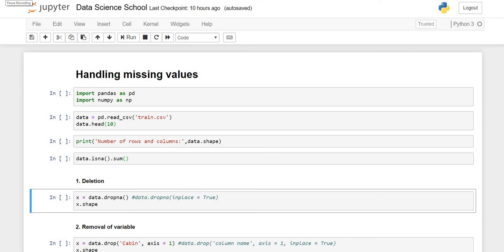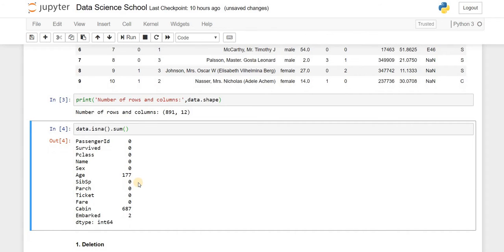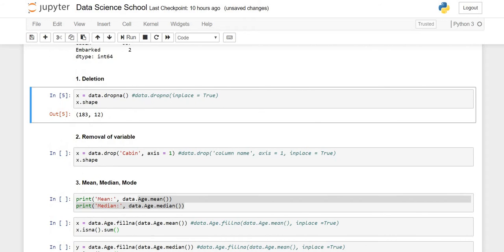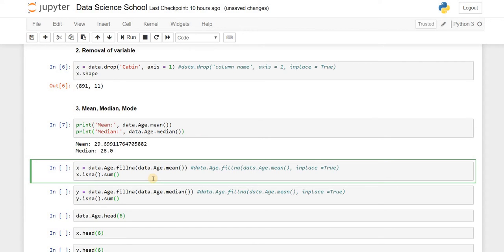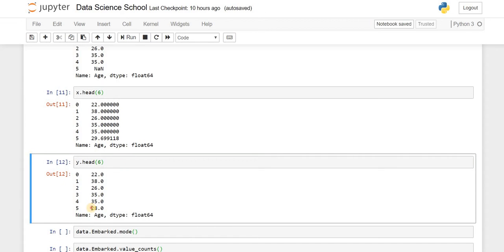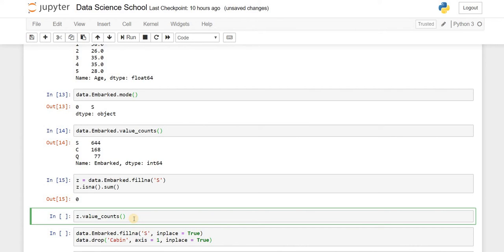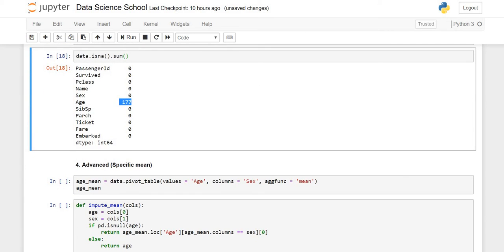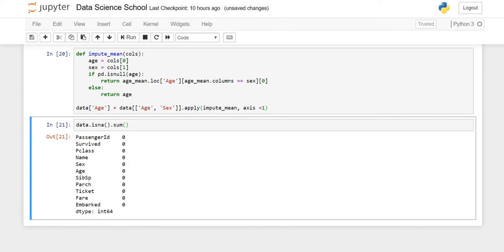Data Science - python - How to handle missing values